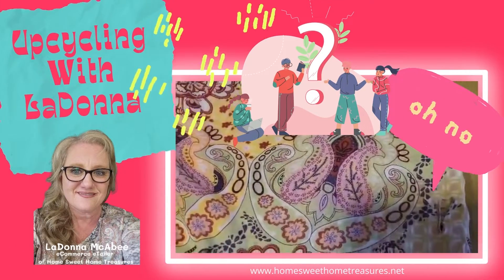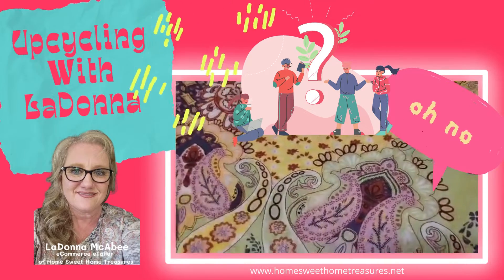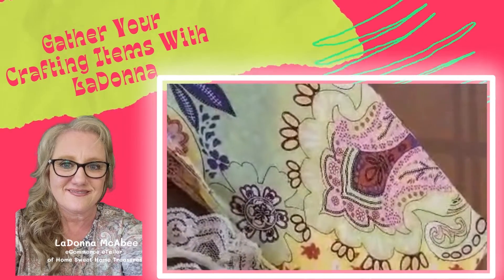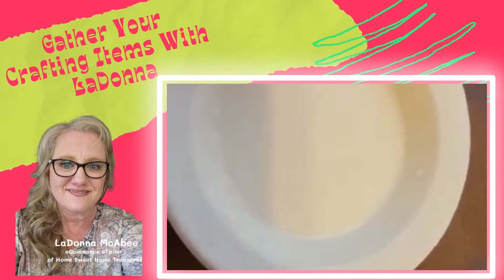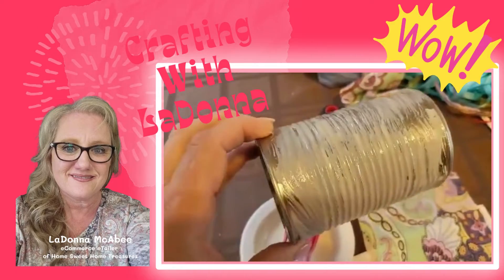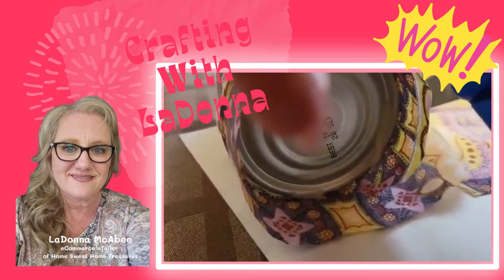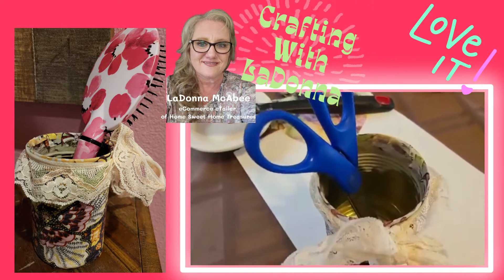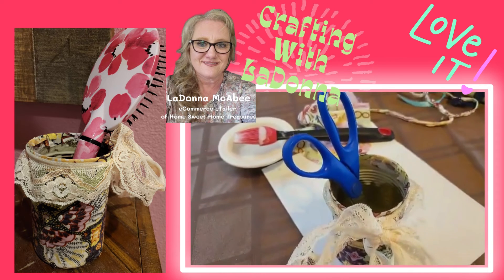Crafting With LaDonna